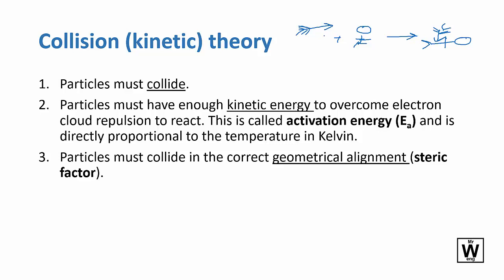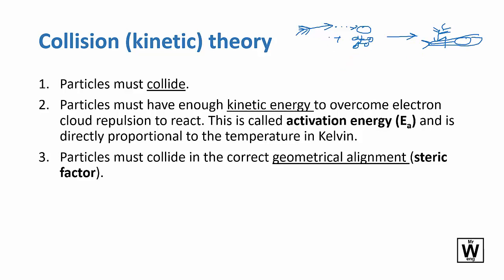Collision theory | U2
ATAR Chemistry for the QCE Y11 U2 T3 Rates of rxn - Collision theory
1. Particles must collide
2. They must collide with sufficient kinetic energy to is equal to or greater than the activation energy
3. The must collide in the correct 3D orientation